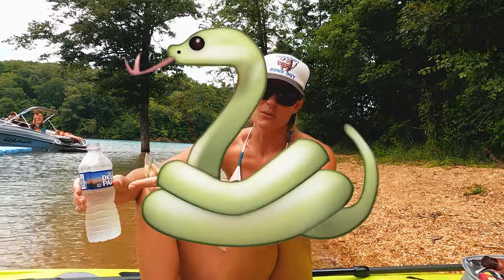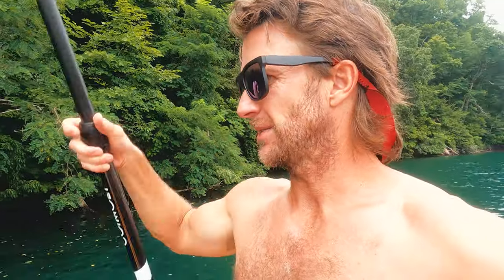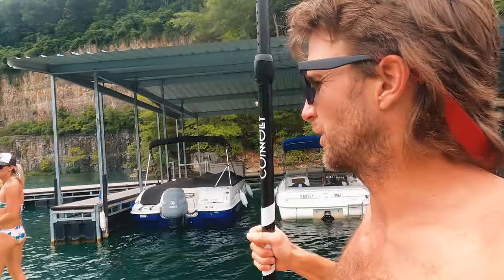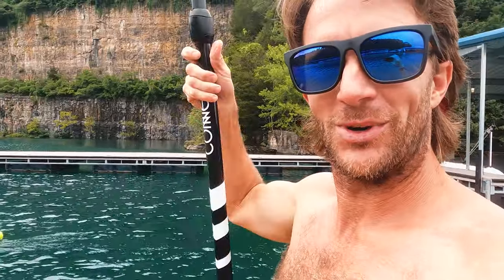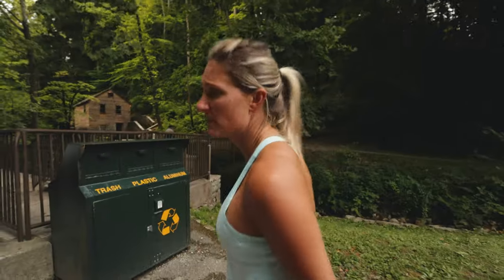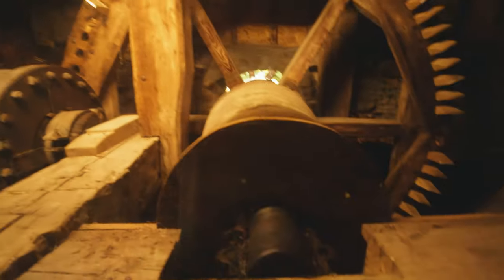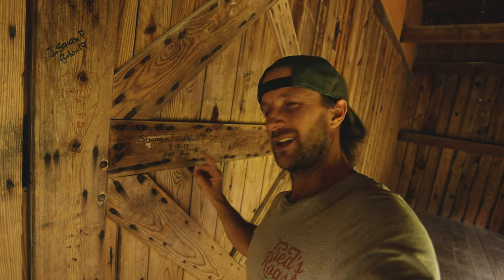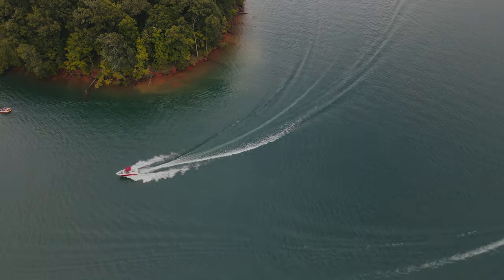Paddle Boarding And Exploring The Best Lake In Tennessee - Norris Lake || 2022-64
We packed up the paddle boards and headed just North of Knoxville to the best lake in Tennessee, Norris Lake. Norris Lake, also known as Norris Reservoir, is a reservoir that is located in North East Tennessee, at the Cove Creek Site on the Clinch River. The reservoir was created in 1936 by the Tennessee Valley Authority for flood control, water storage, and hydroelectric power. It is noted as the best lake in Tennessee and also one of the cleanest lakes in the region. Norris Lake sits in 5 counties with over 800 miles of shoreline.

Norris Lake Houseboats
Norris Lake Boating
Norris Lake Marina
Norris Lake Fishing
Norris Lake Camping

We appreciate every one of y'all watching and hope you are enjoying watching us explore Tennessee.